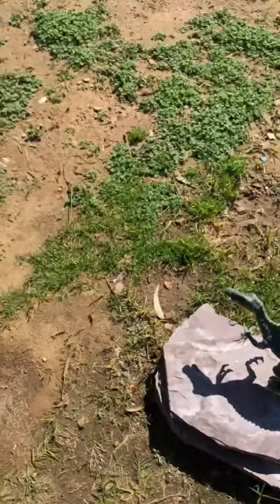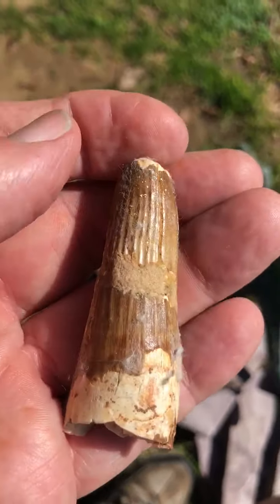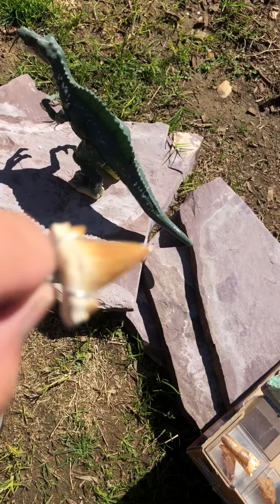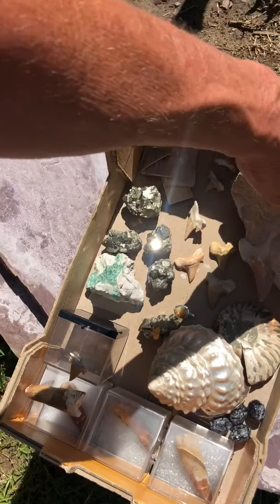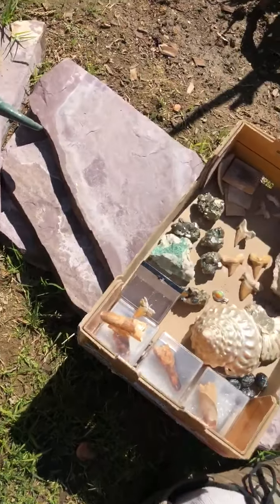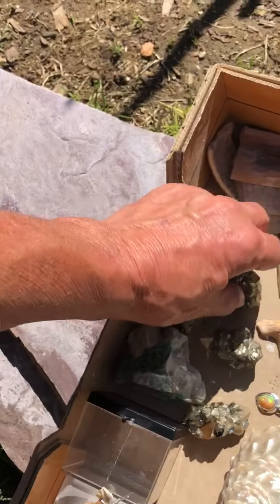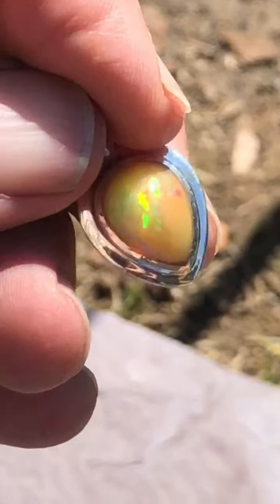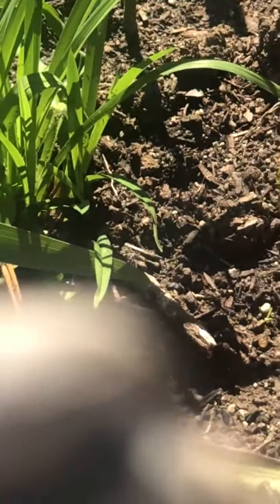trim D5A61FA7 0A37 42D8 BAAB 7059652ECDB8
Fossil mineral collection